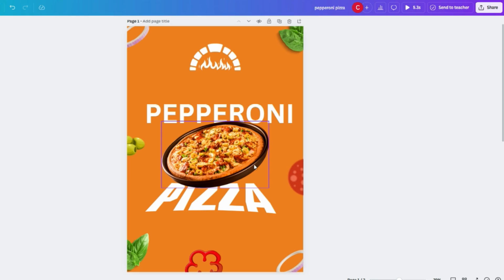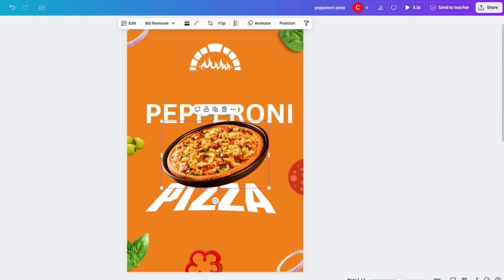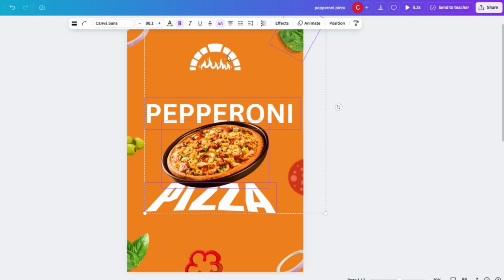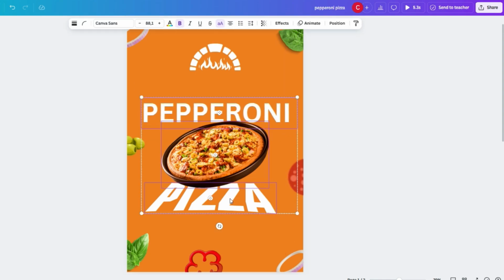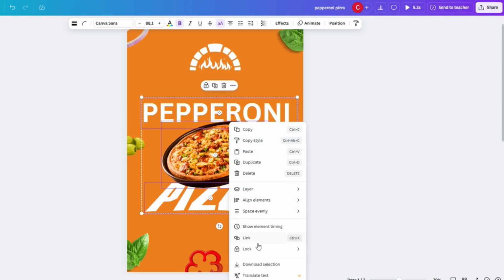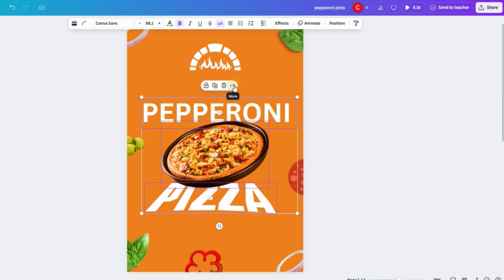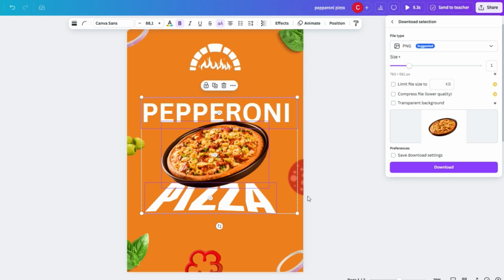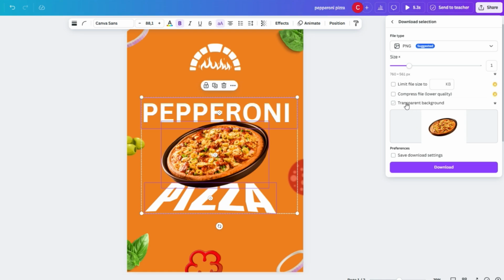Download Specific Elements in Canva Without Exporting the entire design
🎨 Learn How to Download Specific Elements in Canva Without Exporting the Entire Design!
In this quick and easy tutorial, I’ll show you a game-changing Canva trick that lets you download only the parts of your design you need—no more saving the whole project when you don’t have to!

Your support means the world to me and helps me create even better content for you!

💬 Have questions or more Canva tips to share? Drop them in the comments below—I’d love to hear from you!

✨ Follow me for more design hacks and creative inspiration.